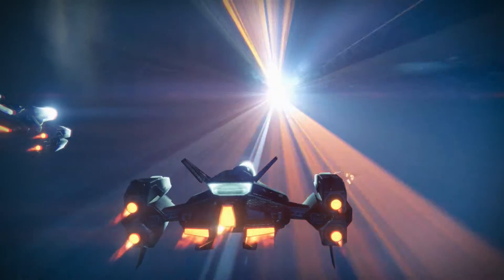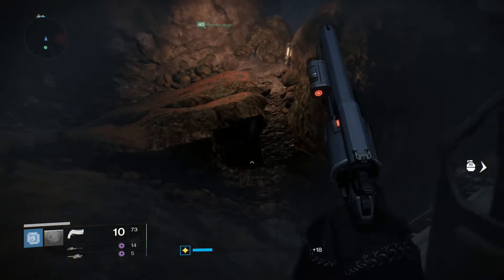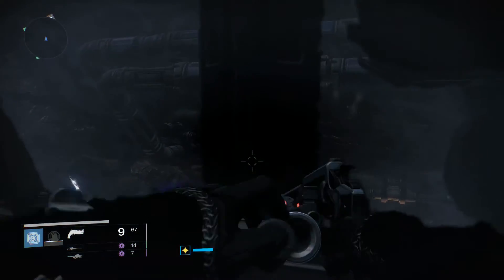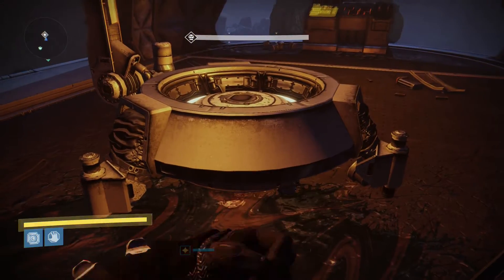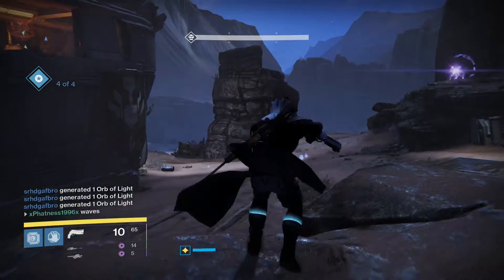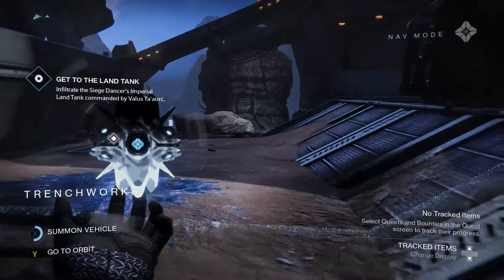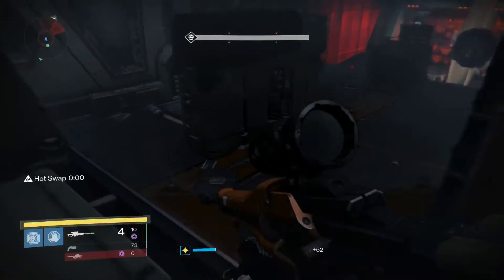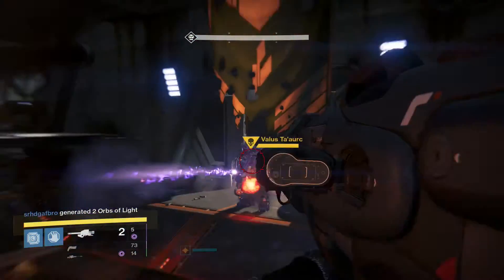Rise of Iron Prep Guide!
Check out DietColaFTW's channel below!!

Hey guys! Today I'm bringing you a Rise of Iron prep guide, so you can be fully prepared once the new expansion drops, on September 20th. This is also a good way to prep for those looking to join in on the race for first completion of Destiny's upcoming Raid, Wrath of The Machine!

If you have any questions or comments, drop them below. And if you've got any constructive criticism please let me know! Also, feel free to use a Nova Bomb on the like button!